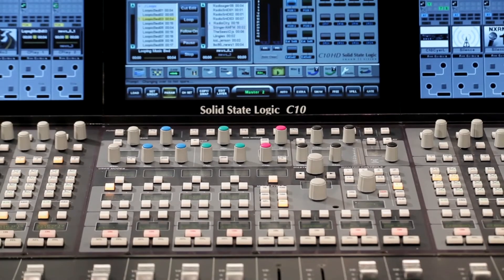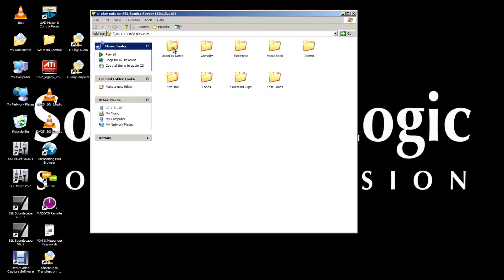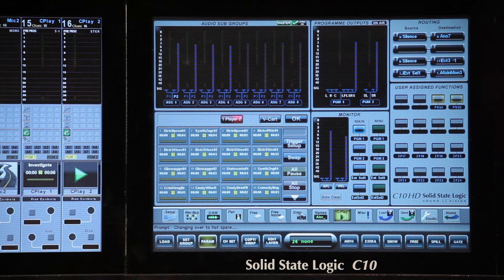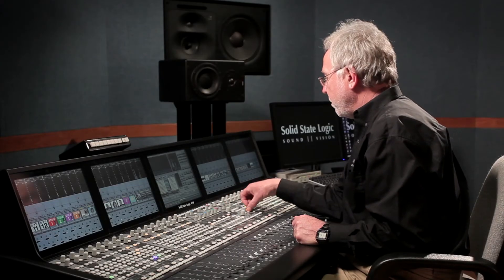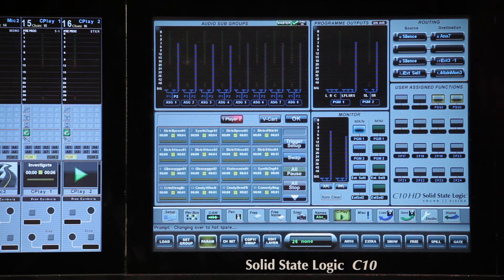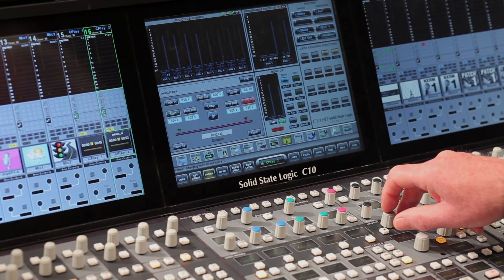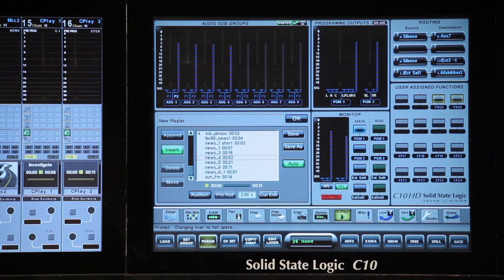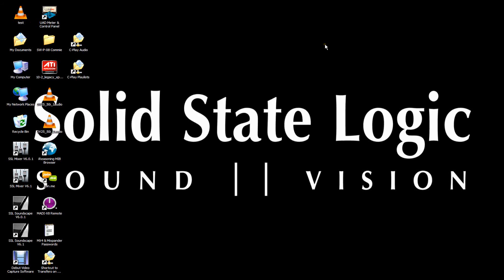SSL C-Play for C10 HD and C100 HDS Broadcast Audio Consoles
An overview and full tour of the C-Play system which integrates a dual player spot and music playout system into the console control surface.